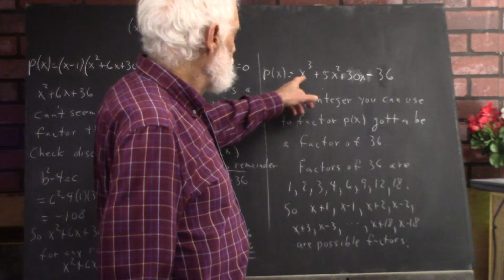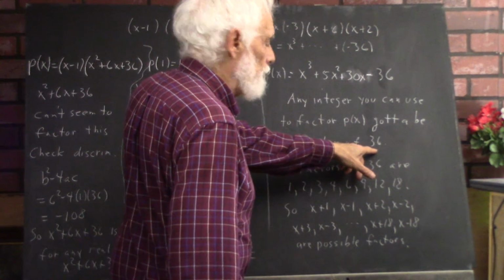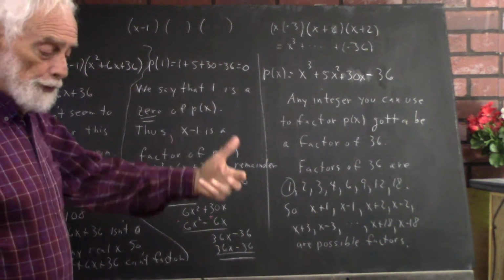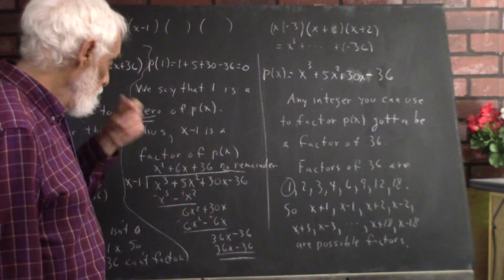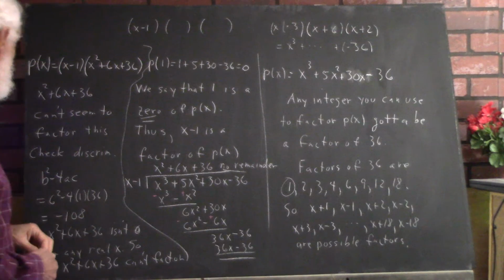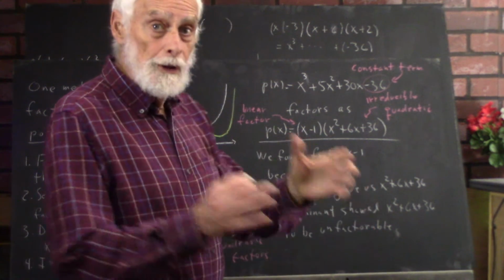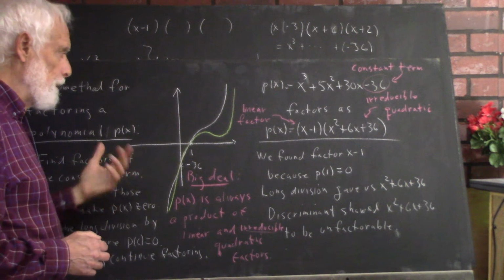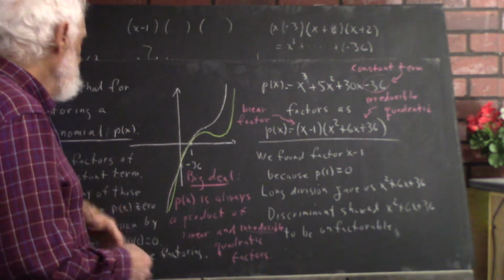dagMCR 2947 factoring cubic polynomial can factor into linear and quadratic factor 15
By finding a zero of the given polynomial we find, with the use of long division, its factored form and verify that the quadratic factor cannot be factored over the real numbers.  We consider the graph of this function.